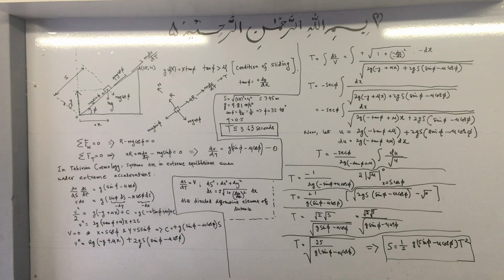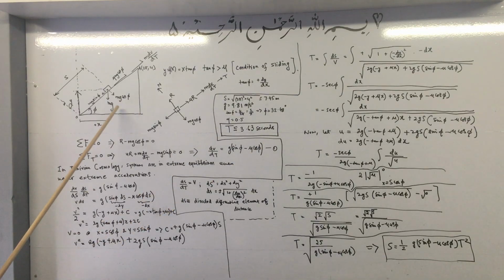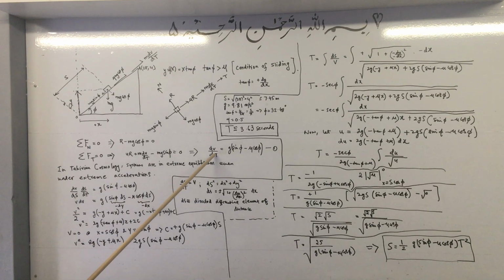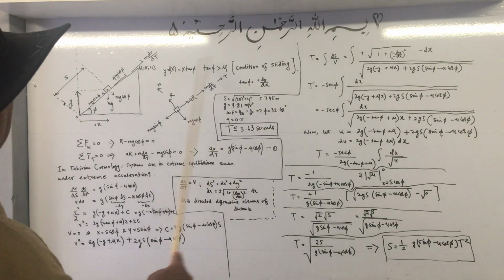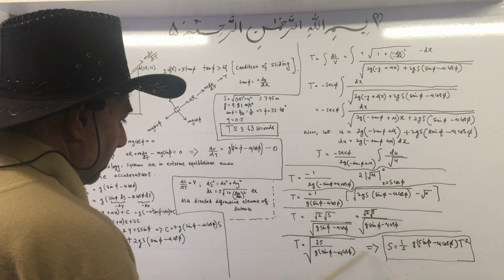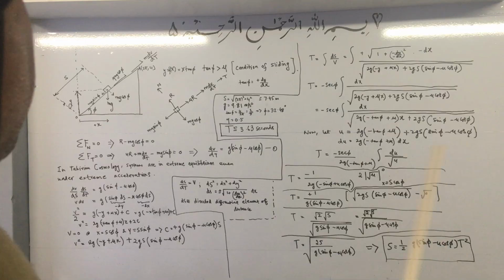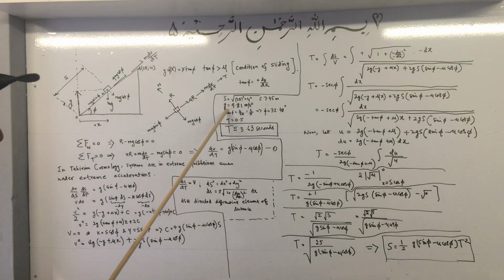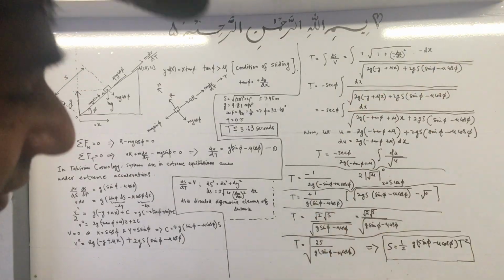Block sliding down an inclined plane with friction - time taken to go down an inclined plane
A novel derivation is presented, rooted in the principles of Secondary Gravitation. Its aim is to establish a solid foundation that enables individuals to grasp and tackle more complex problems with ease—problems that were previously considered unapproachable or unsolvable.

How to improve the video quality for viewing from different devices:
Portrait orientation lock - Off (iPhone)
Go to Settings - Quality - Advanced - 1080p  (iPhone)
Go to full screen - Settings - Quality - 1080p (laptop)